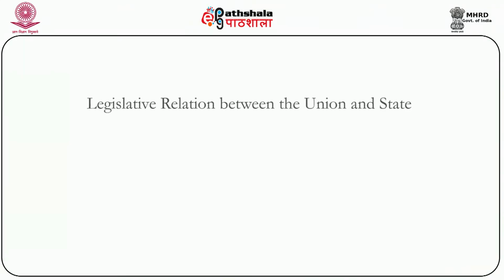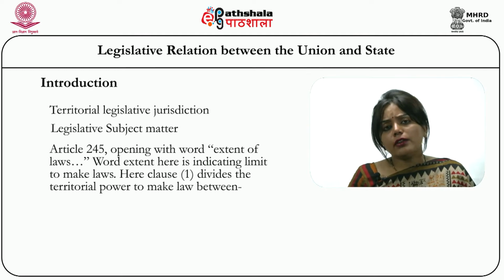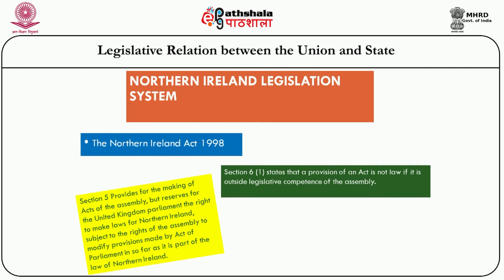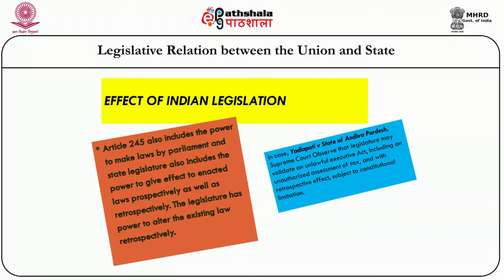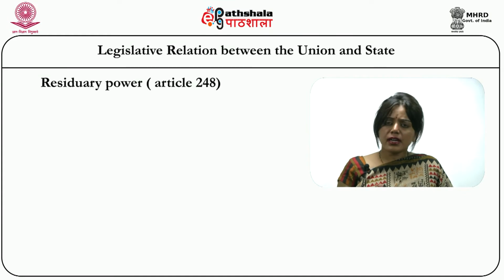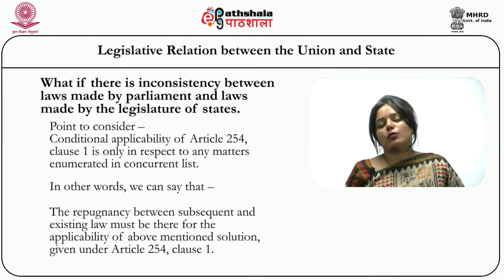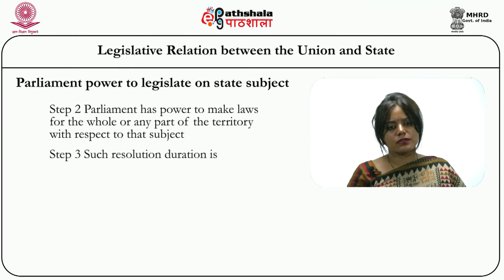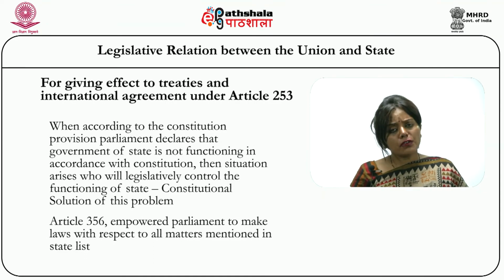Legislative relations between union and states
Paper : ADVANCED CONSTITUTIONAL LAW
Module : Legislative relations between union and states